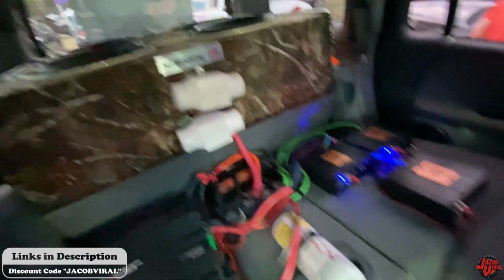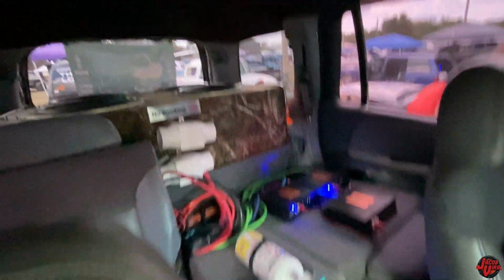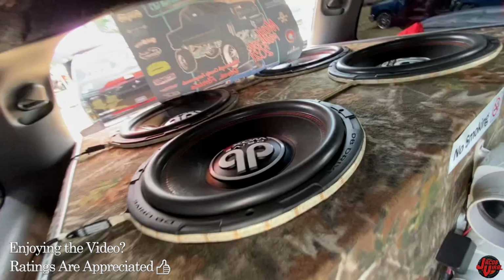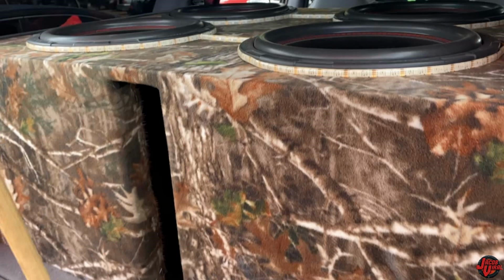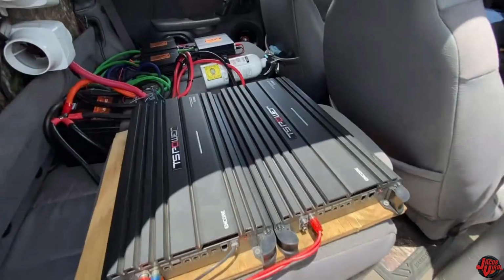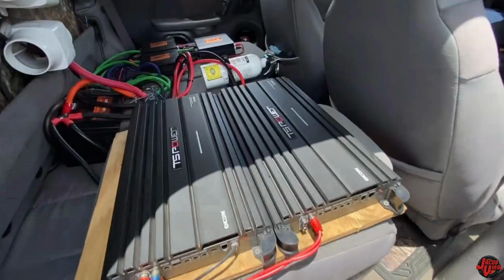3,000 WATT 15" SUBWOOFERS TEAR UP THIS DURANGO!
SkyHigh
Xplicit
BigJeff
Ebay

📝Video Notes & Equipment:
Nick's System
Show: Made of Steel 2021
Songs: Pour It Up-Rihanna, Improtant-Moneybagg Yo, No Party-Magic478
db Drive WDX Subs
Tuned to 48-49Hz
12 8" db Drive speakers
TE-5000D Encore Amplifiers
2 3,200 Watt Amps
Cadence Speakers
Durango Subwoofer System
4 15s no wall bass demo
Cooling Fans

👕Merch